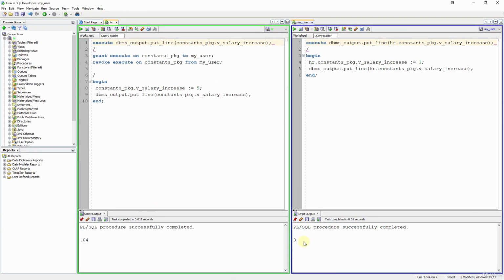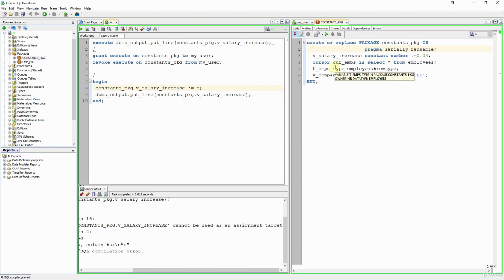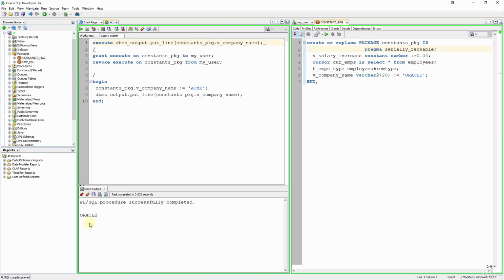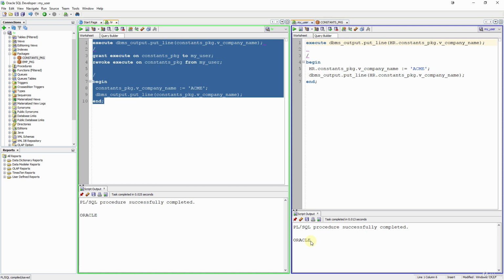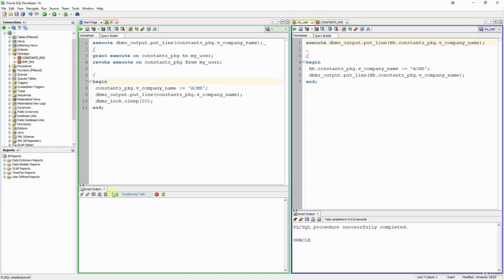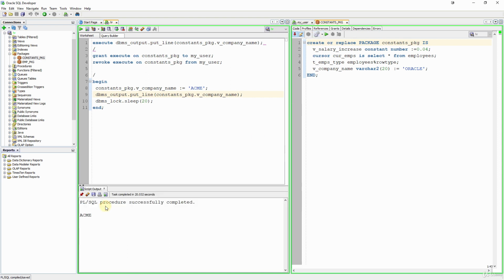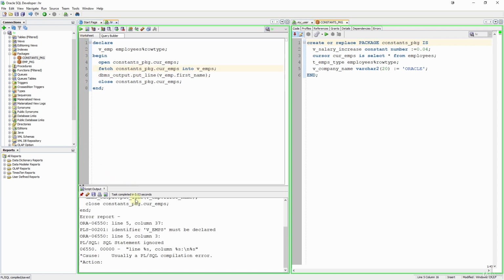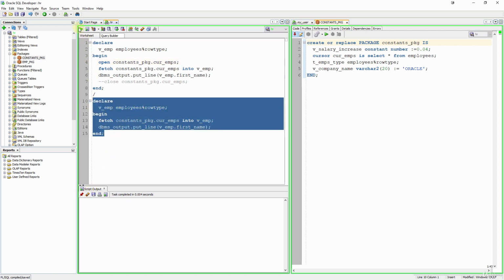133 Persistent State of Packages Part 2